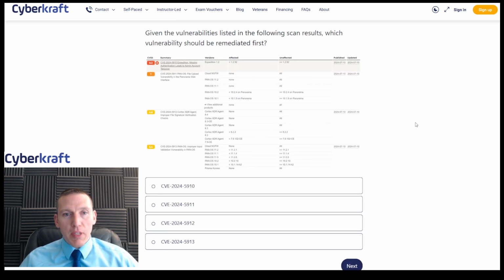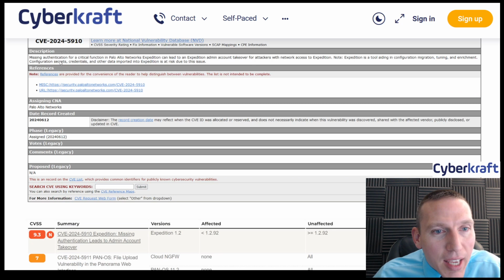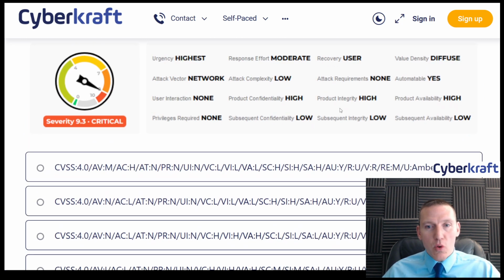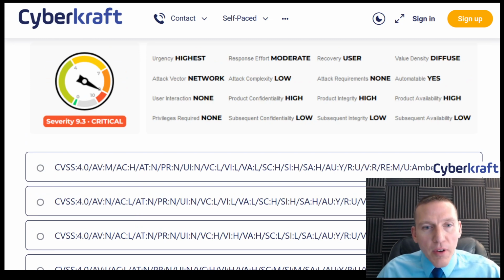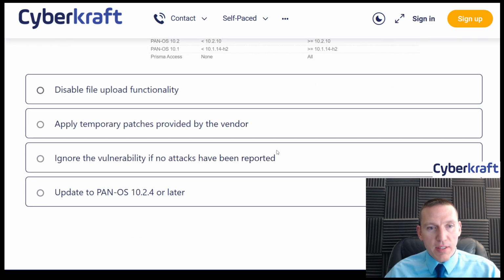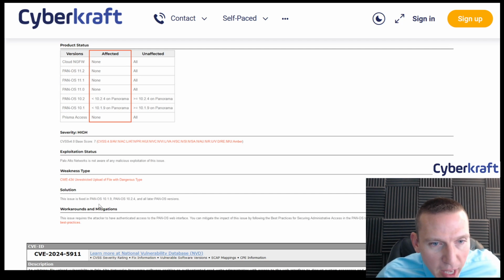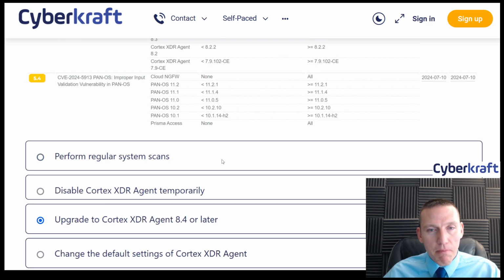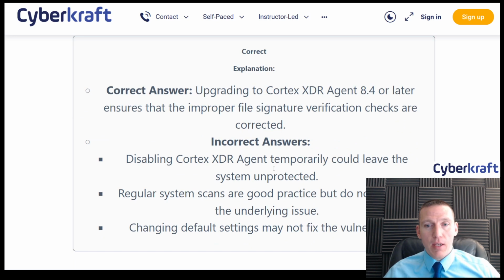CompTIA PBQ Practice Question - Analyzing Vulnerabilities CVEs CVSS - Security+ CASP+ CySA+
Sign up for our Security+ Complete Self-Paced Course to study for and ace the exam on your own schedule

Our bootcamp includes:
• 40 hours of live instruction over five days of instruction
• 12 practice tests and 6 simulation exams (500+ total questions) to fully prepare you for test day

Cyberkraft is a CompTIA Authorized Partner, and ISACA Premium Accredited Training Organization, and an EC-Council Accredited Training Center.